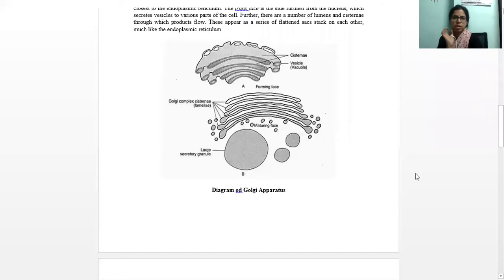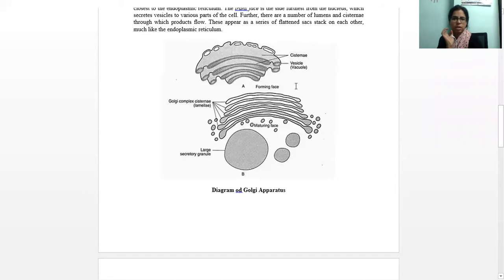Golgi Body structure and Function